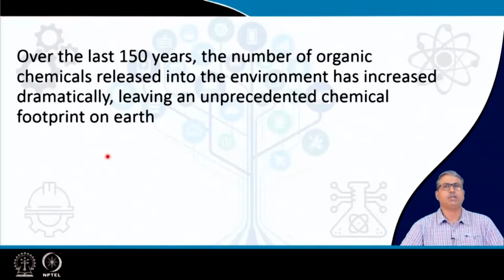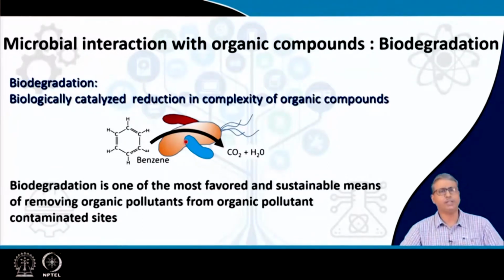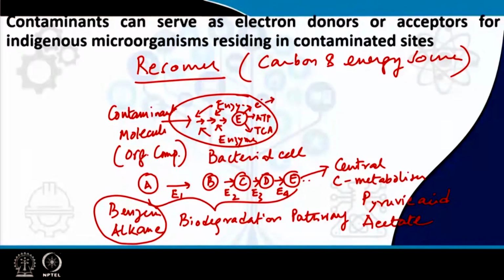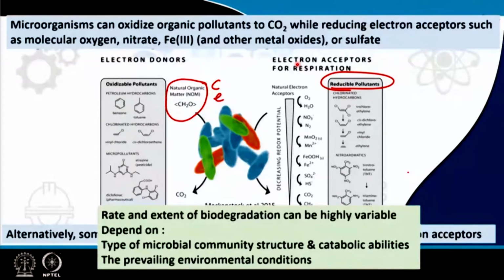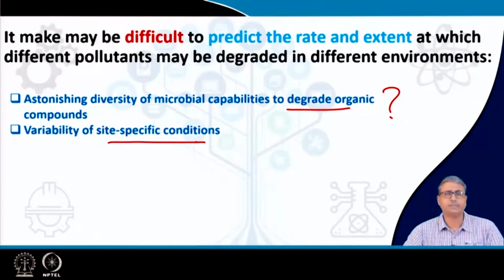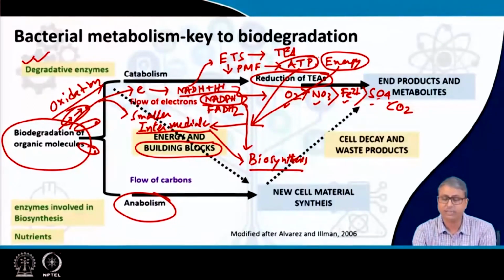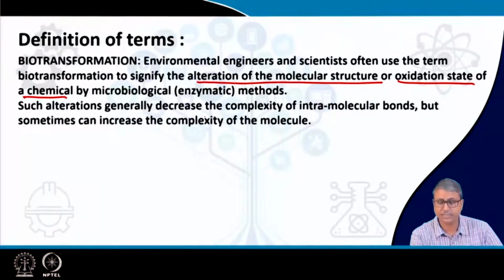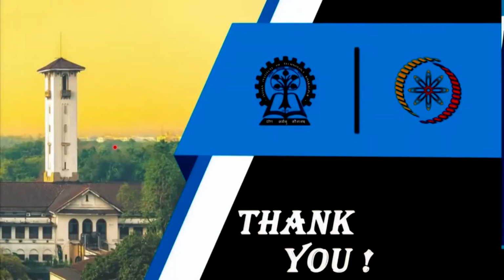Biodegradation swayamprabha CH17SP